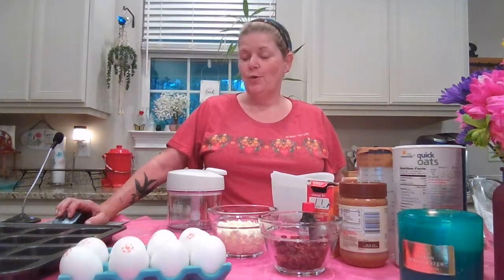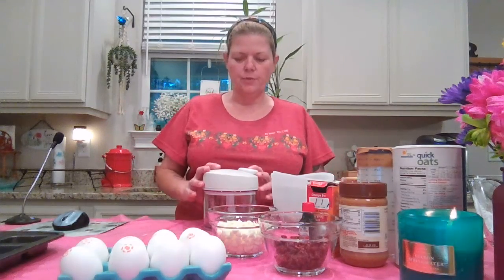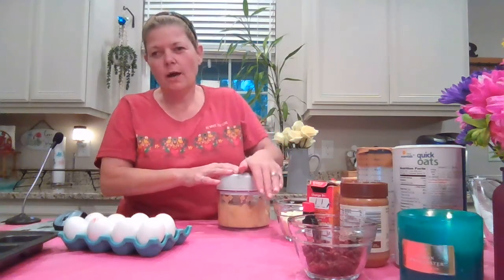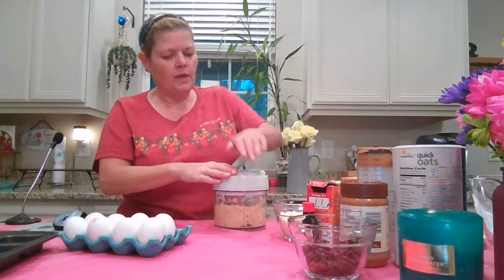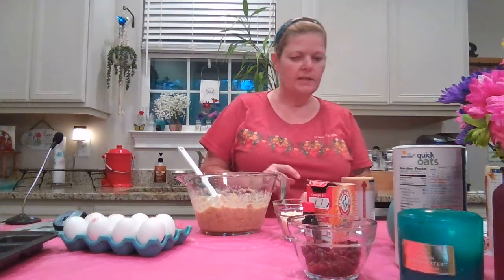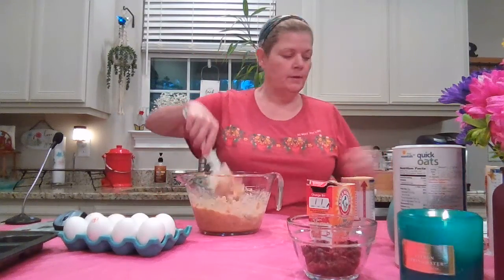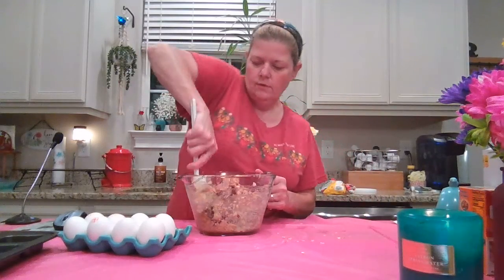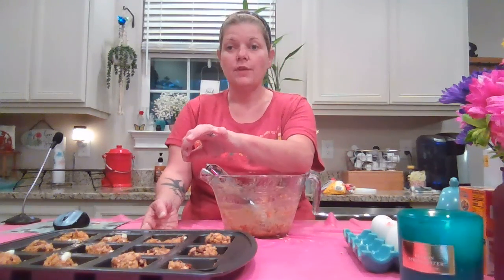Flourless Oatmeal Bars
...featuring my Manual Food Processor!  These turned out really Yummy!  There are two installments, so please enjoy Part 1 :)